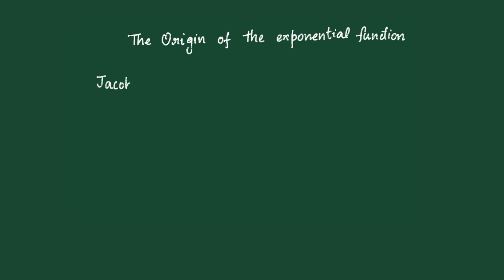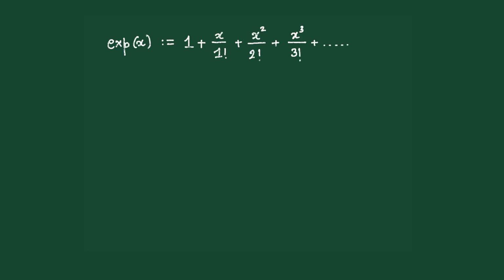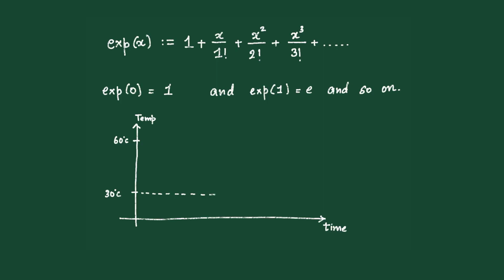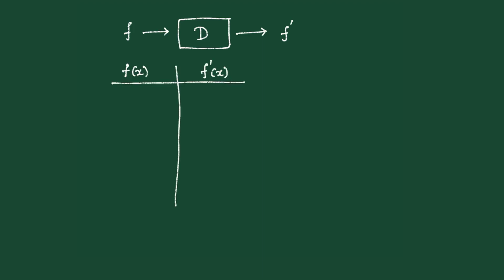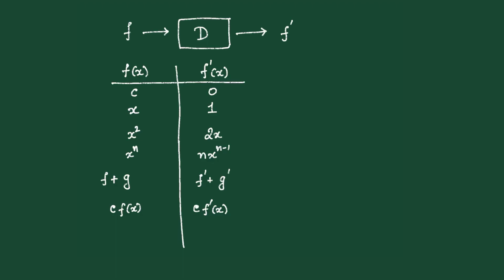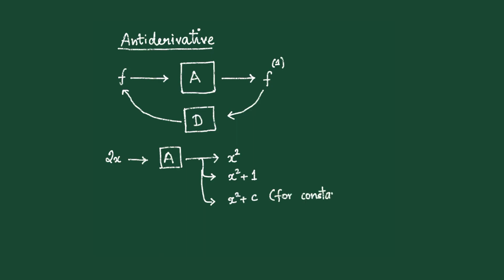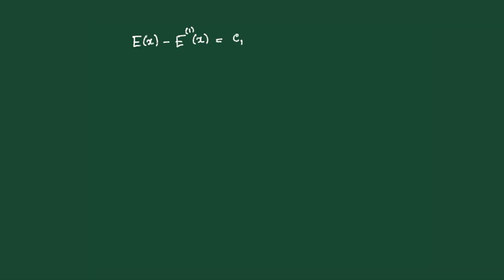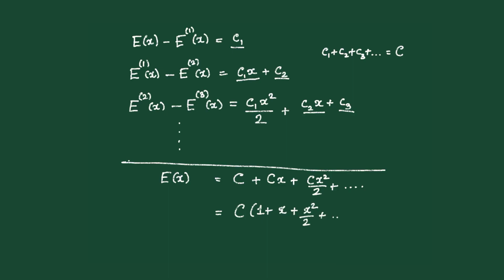Origin of the exponential function - A Speculation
A speculation on how the exponential function came into existence. We arrive at the exponential function trying to understand natural physical phenomena around us. Along the way we touch upon the concept of a derivative and an antiderivative.

Some of my favourite videos on the number e

PS : There are a few detials I skipped in the video, for the sake of simplicity and clarity. If you are interested in the details, check out my answer here on stackexchange...